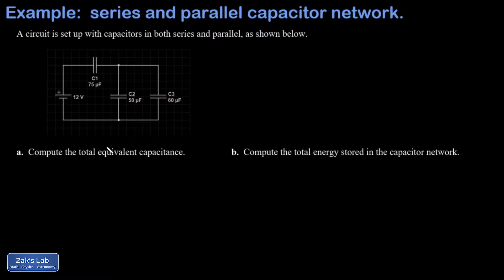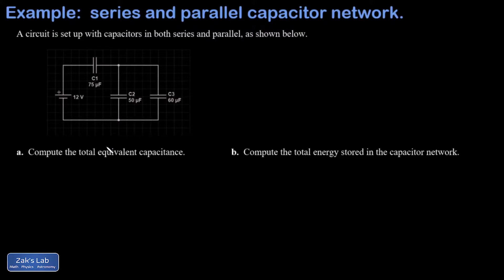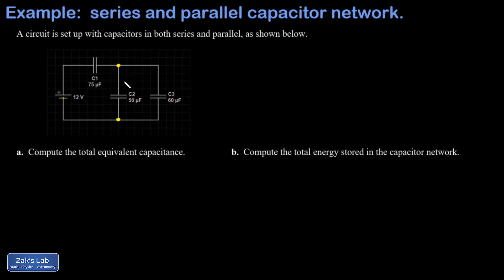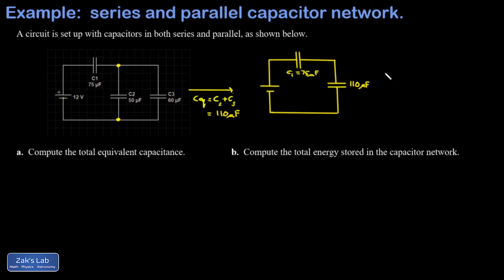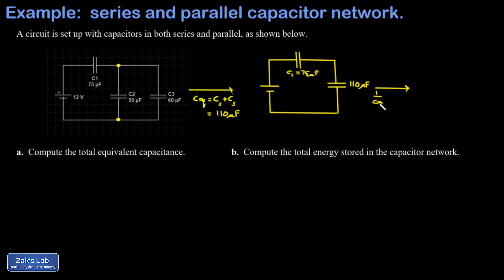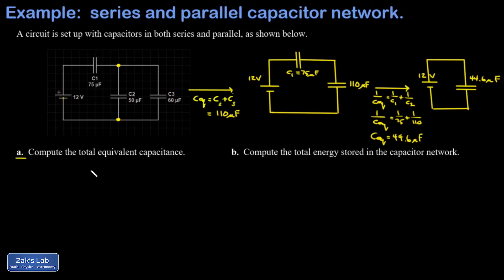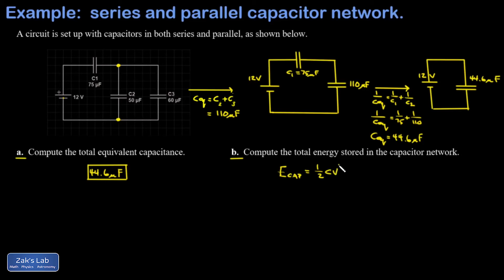Capacitor network circuit with three capacitors: equivalent capacitance and energy in the capacitors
In this circuit with three capacitors, we identify two parallel capacitors in the complex capacitor circuit first and simply the circuit using the formula for parallel capacitors.  We then simplify the capacitor circuit again by using the formula for series capacitors.  We arrive at the total equivalent capacitance for the capacitor network.

Finally, we compute the total energy in the capacitor network (the energy of all the capacitors in the circuit) by computing the energy stored in total capacitance.